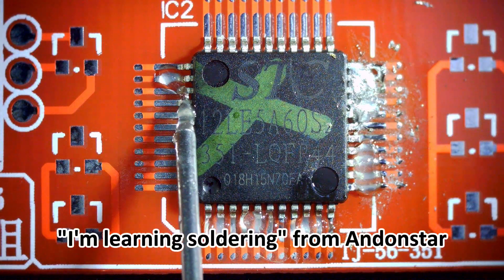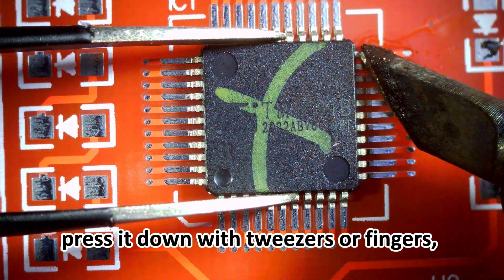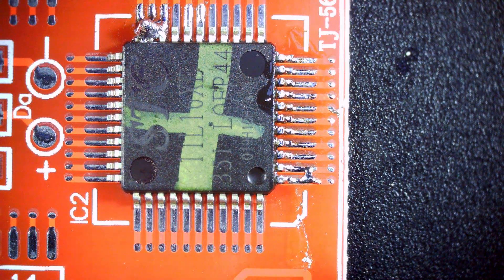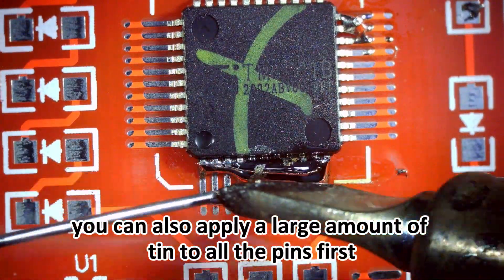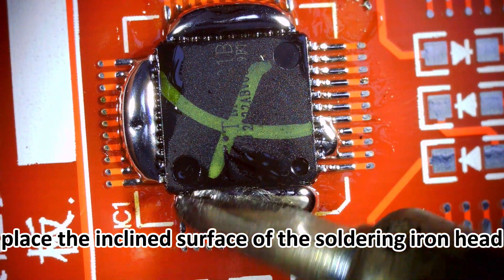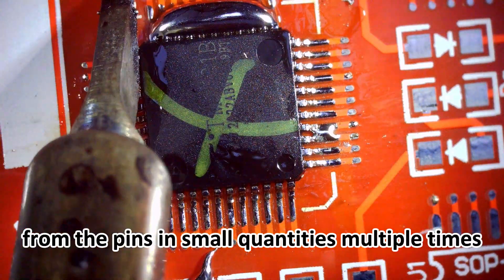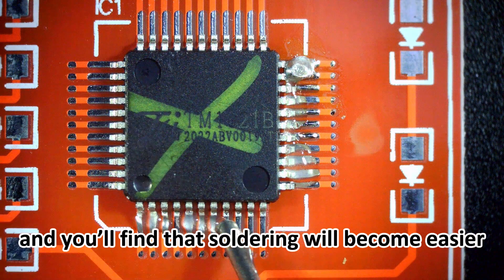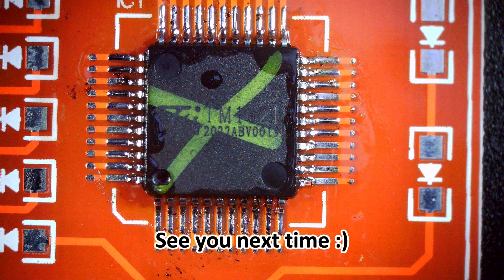Andonstar--Ep.11 How to HAND soldering LQFP44 under microscope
In this video, I have shown three methods for welding LQFP44. Hope you can find a suitable method for yourself, and I also hope this video can bring some help :)